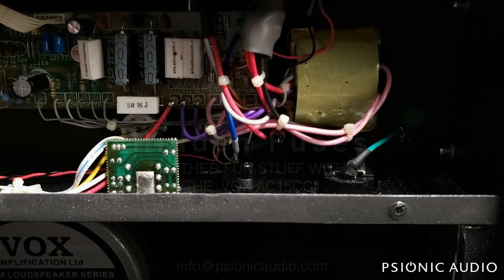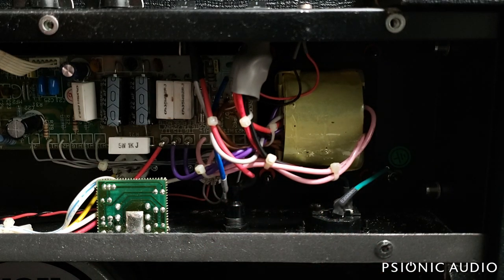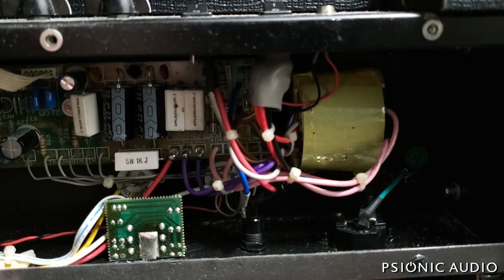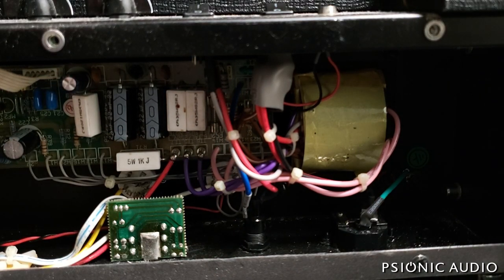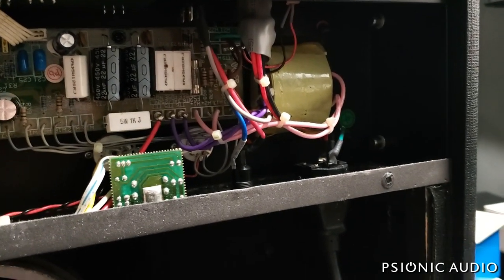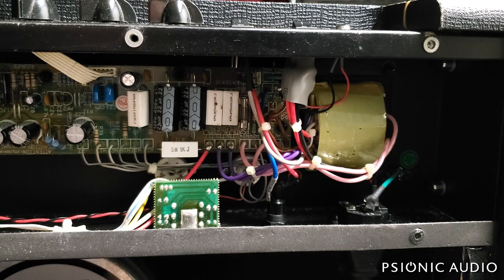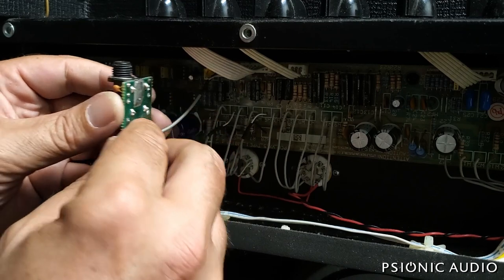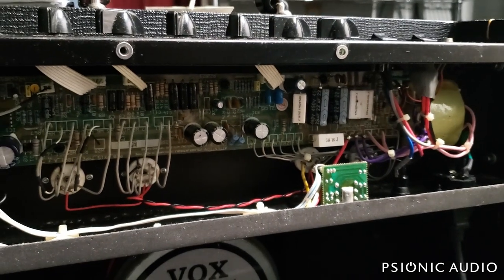Tech Tip: Hidden Fuses & Other Fun Stuff with the Vox AC15CC1